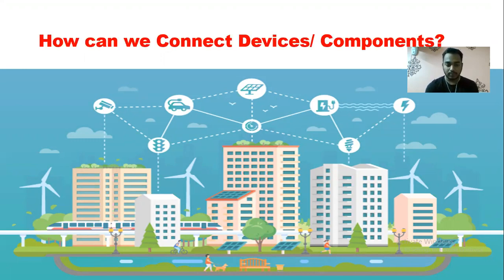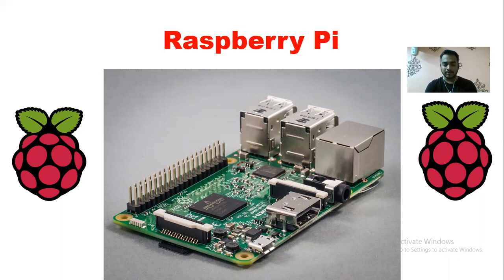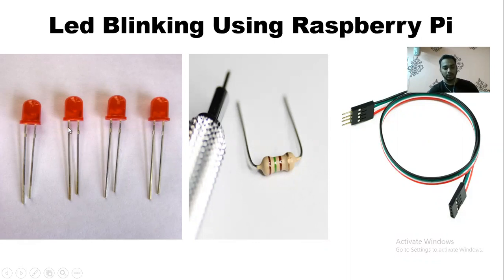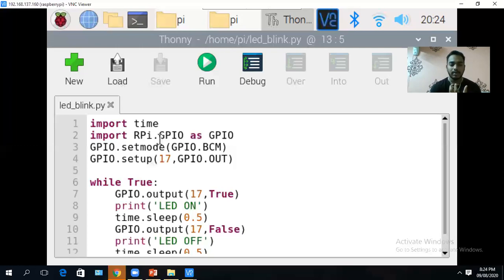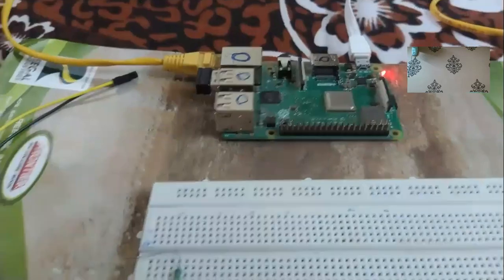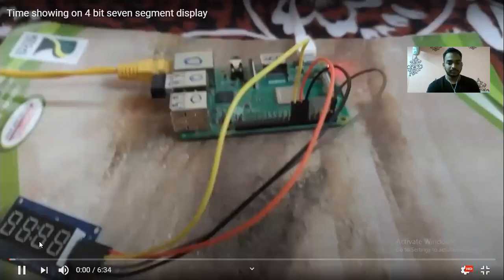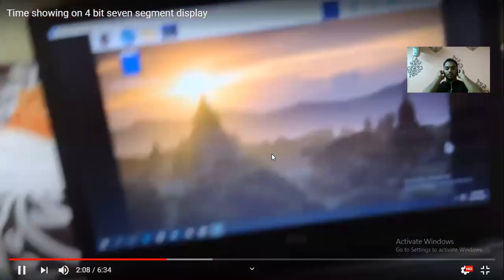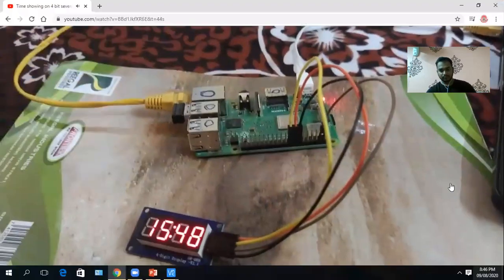TECH CRUNCH DAY 15 How we can connect device/ component in IoT.